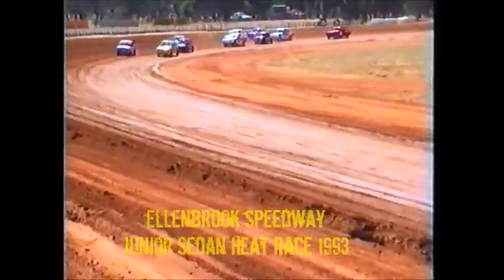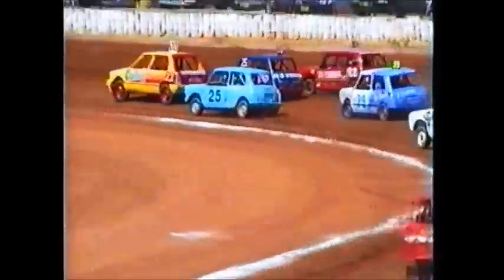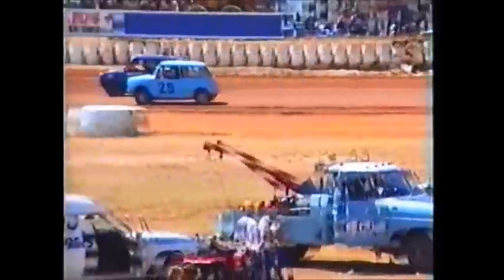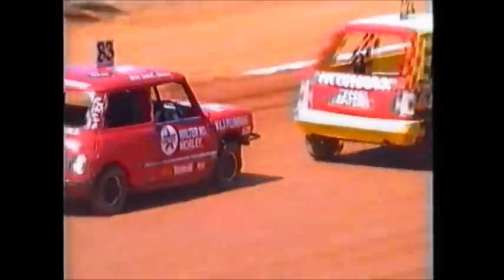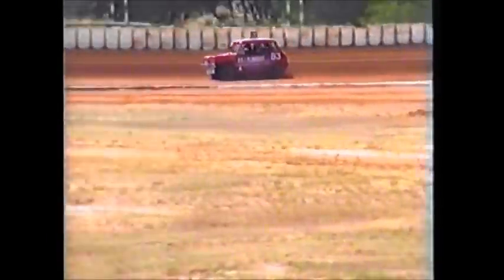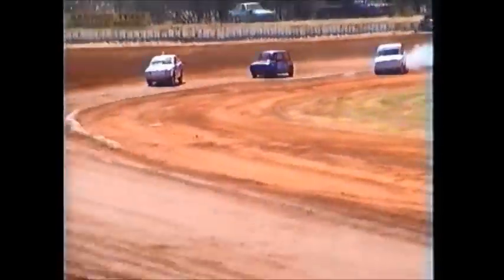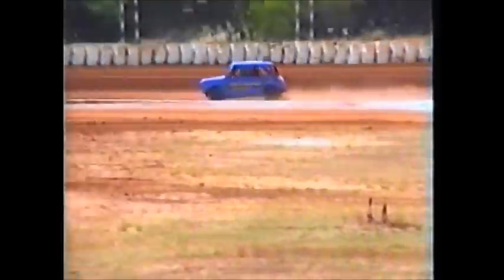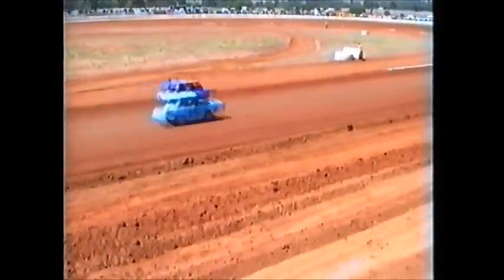Ameduri Motorsports Junior Sedan Heat Race Ellenbrook Speedway 1993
Daniel Ameduri in action at Ellenbrook Speedway in 1993. This video shows Nudge storm through the field to take a comfortable win. Commentry by Wade Aunger.